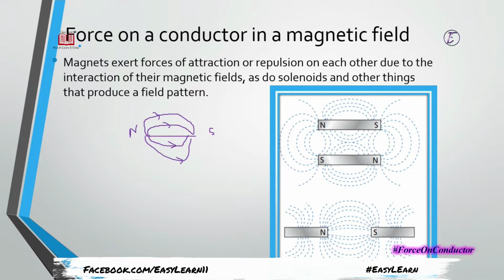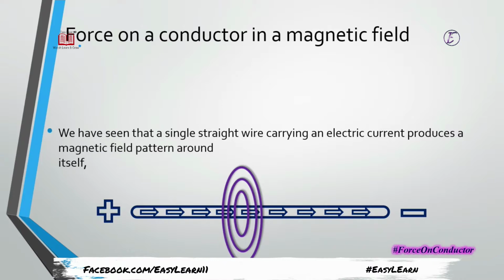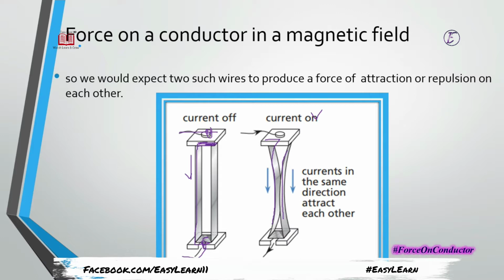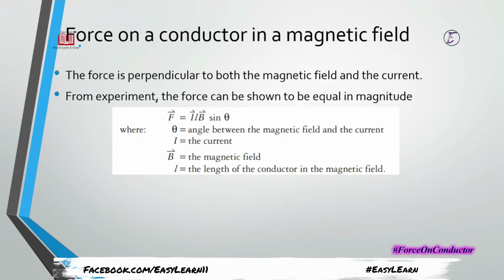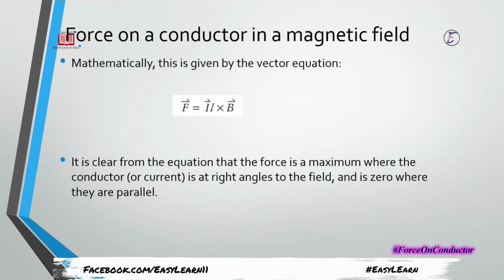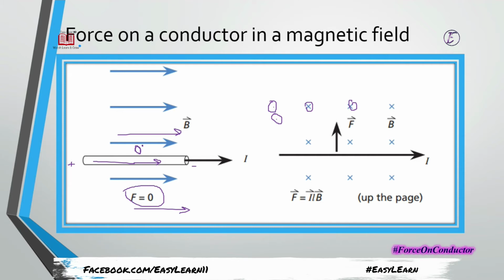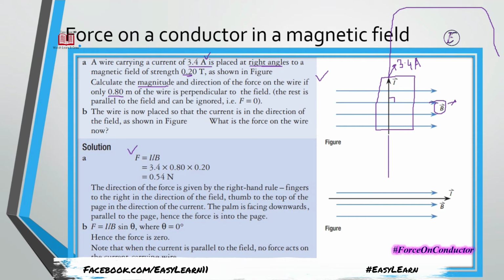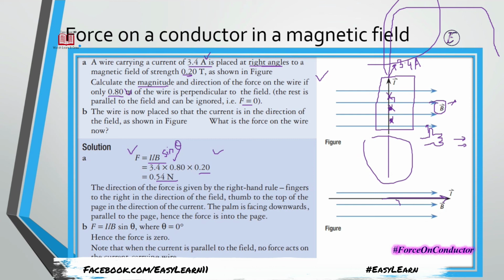Introduction to Electronics S#4 E#9 English - Force on a conductor in Magnetic Field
When two magnets are bring closer to each other they must experience the force of attraction or repulsion between them, this force depends on several factors like the size of magnets, atmospheric conditions and the polarity of poles. Like poles repel while opposite poles attract each other. To illustrate this, In Episode 9 a diagram of two parallel plates is discussed which are thing and placed closed to each other. When the same intensity of current is passed through then but having opposite in direction they repel each other and when current flows in the same direction then they experience the force of attraction. In this whole illustration there is no external magnetic field is used, it is due to their internal magnetic field that force of attraction or repulsion. As in the previous slide in the Animation it is explained how a conductors generates the magnetic field around it when current pass through it.
Consider the scenario when a strong magnetic field is applied to the current caring conductor. One magnetic field is due to the current and other is due to the external magnetic field. Due to influence of two magnetic fields the conductor experience the force of attraction or repulsion. The direction of force can be find by using right hand palm rule, keep in mind the right hand palm rule that is used in this series only works for the conventional currents. Point the thumb of your right hand in the direction of current and fingers in the direction of current while your palm indicates the direction of force that is experienced by the current caring conductor.
By using Right hand rule we can find out only the direction of field but if we want to calculate the intensity of force then we need to consider the formula given below
F=IlBsin(θ)
Force is a vector quantity and the angle between the current and magnetic field must be 90 degree for the maximum force as sin(90)=1 while if the angle is zero degree then there is minimum force that is zero.
We also discussed some other parameters in this episode which is not in the description including the examples too.